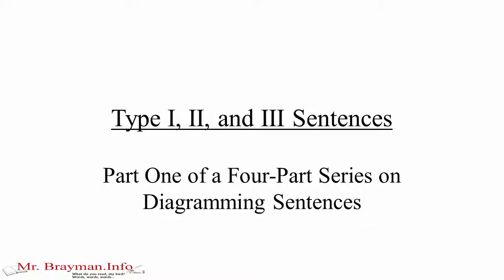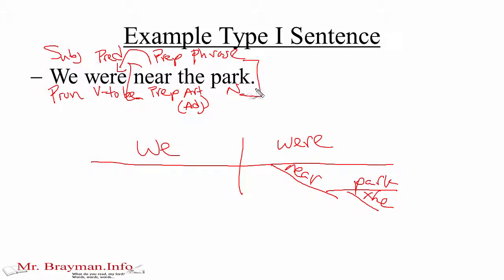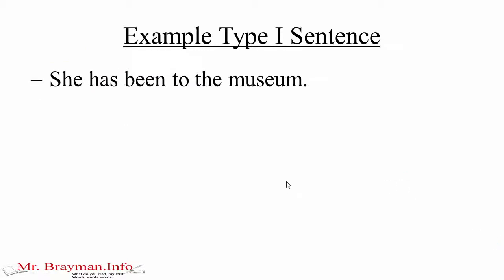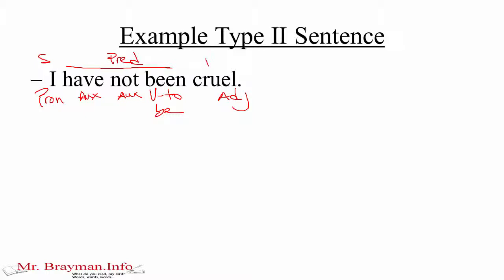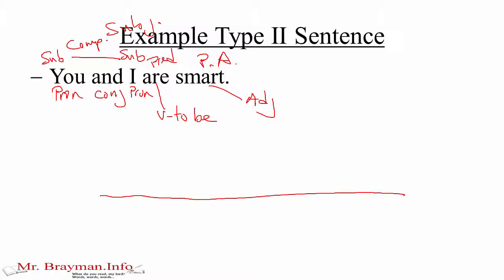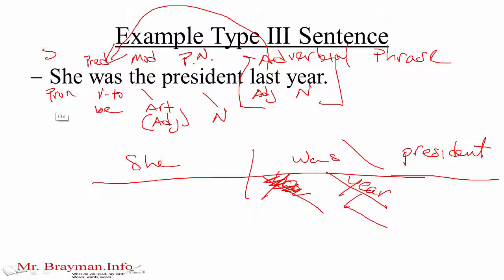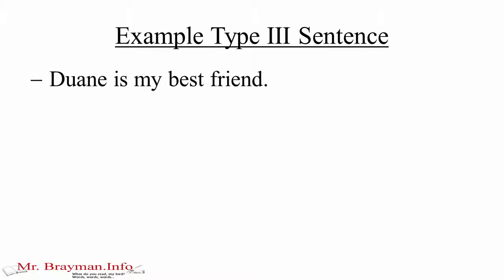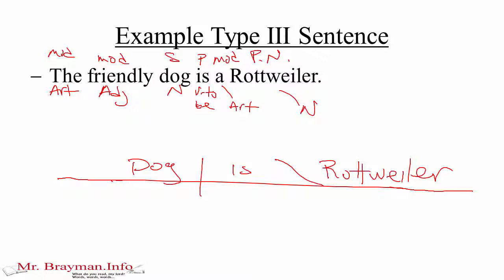Type I, II, and III Sentences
This lesson shows you how to diagram Type I, II, and III sentences, which are sentences that have predicates that are forms of the verb "to be" and have prepositional phrases, predicate adjectives, or predicate nouns as their subject compliments.  It also touches on compound subjects and modifiers.